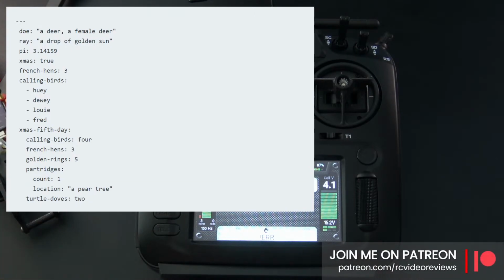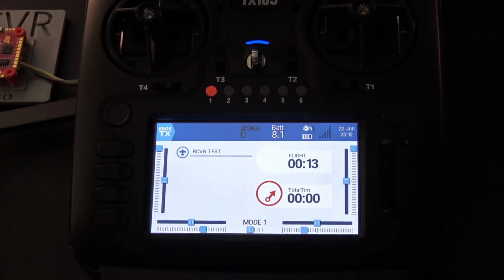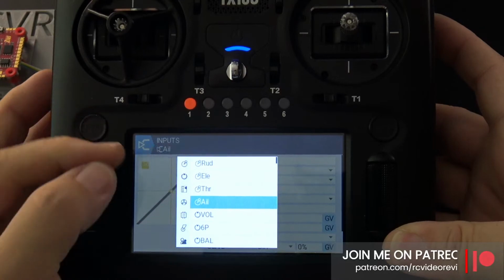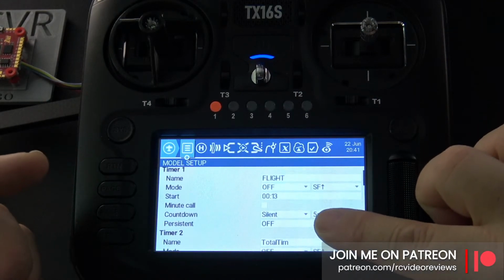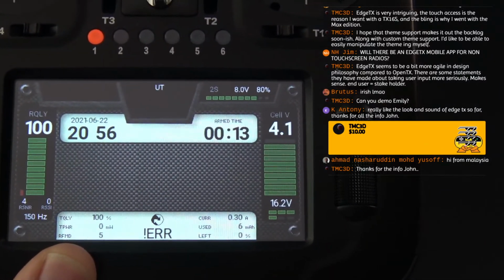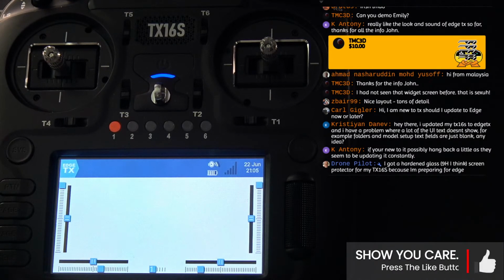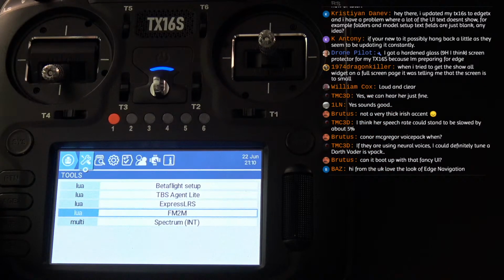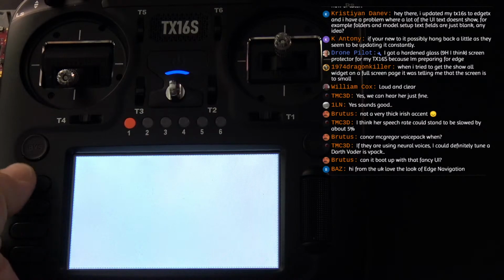EdgeTx • Navigation, Tips, Tricks and What's Coming Next!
I've had some time to learn EdgeTx and to engage with the development team on how they're approaching this exciting new opensource fork of the venerable OpenTx.

In this video, we'll peel back the covers on navigation and I'll show you some of the mechanics you'll want to understand while using EdgeTx on your radio. I'll also cover caveats you'll want to understand prior to migrating. Finally, we'll spend a few moments talking about the state of deployment and future plans. So join live and bring your questions. I'll do my best to answer them.

00:00 Intro
03:00 Before You Start
04:23 Configuration File Format
06:55 Flashing Firmware Options
13:09 Migration Notes
15:04 Navigation
15:55 Full Screen Widgets
22:50 Model Settings
24:53 Widget Setup
26:15 The Future of Widgets
28:40 The Quick Menu
32:20 Key Bindings
35:04 Color Indicators
40:40 Virtual Keyboard
41:44 Control Groupings
43:42 Flight Modes, Curves, Logical Switches
45:38 Model Categories
46:58 Sounds
50:00 My Requests
55:18 Q&A

► Fly Me 2 The Moon Telemetry LUA fm2m.jimb40.com